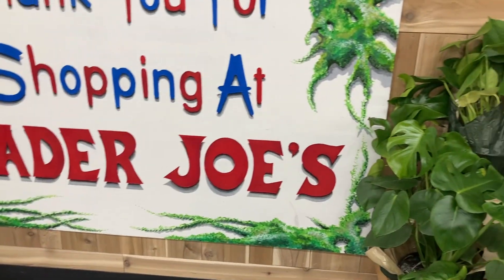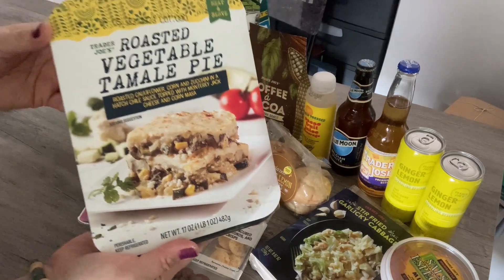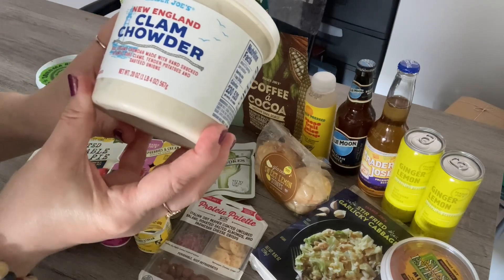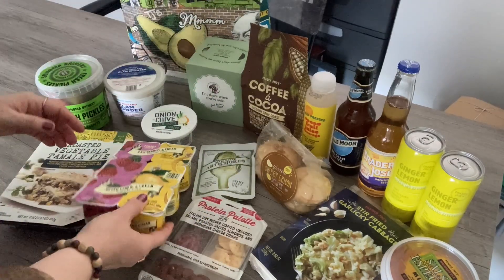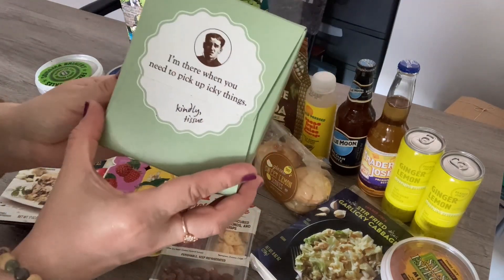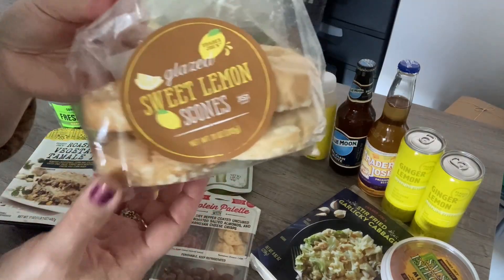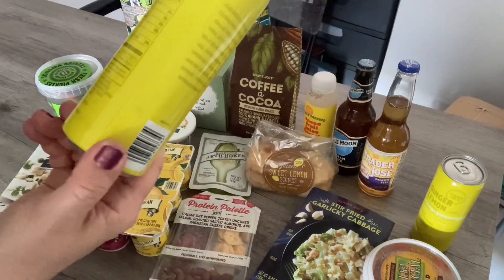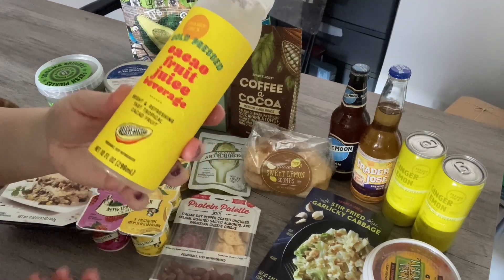Trader Joe’s Haul - 100th Video! 🥳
A BIG THANK YOU to everyone who stops by my channel!
Also SHARE & LIKE my videos. COMMENT & let me know what you think. Your Support is highly appreciated!